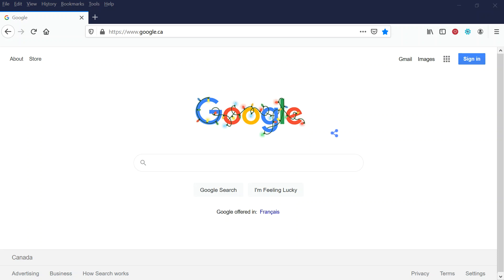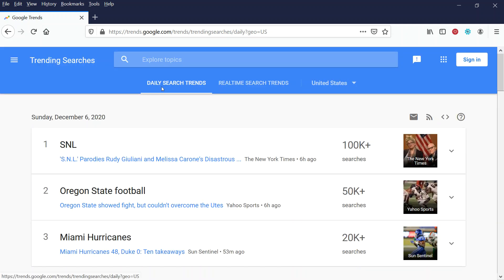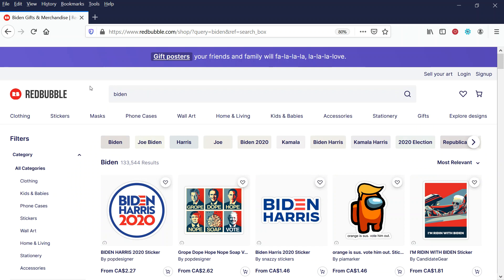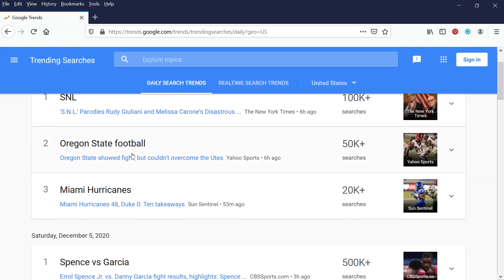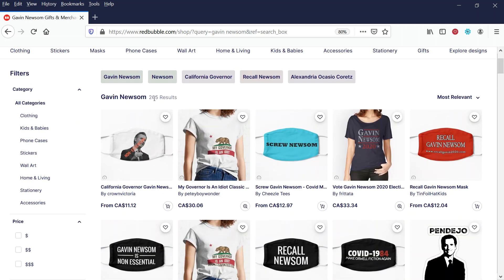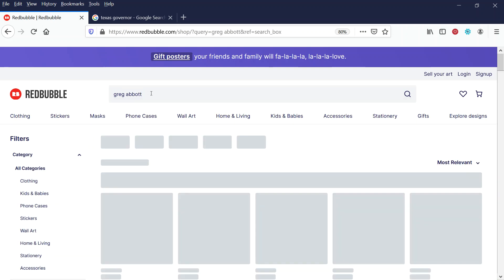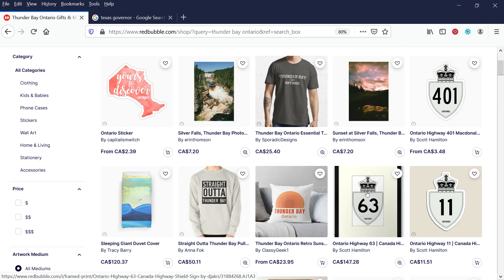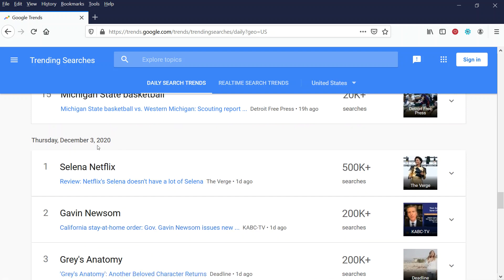Using GOOGLE TRENDS to Find NICHES on Redbubble, Teepublic, and other print-on-demand sites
If you are frustrated by the large amount of competition on Redbubble, Teepublic and other print-on-demand websites, don't worry - you can use Google Trends to find trending searches to see what is popular - and then compare it to Redbubble or Teepublic to see how many listings there are.